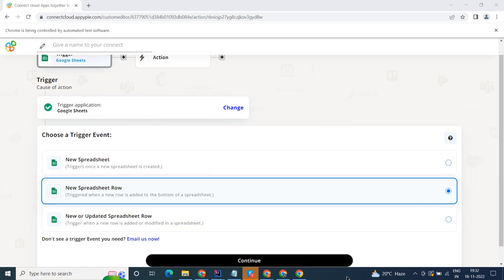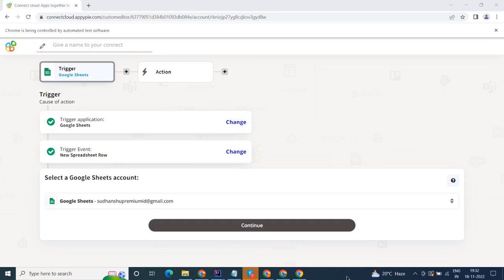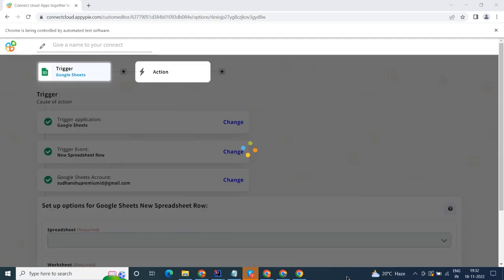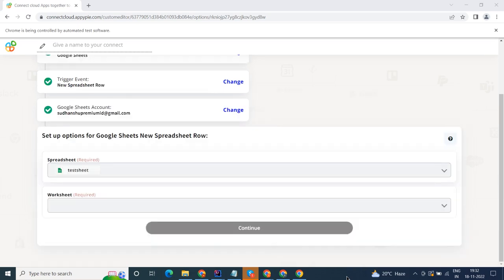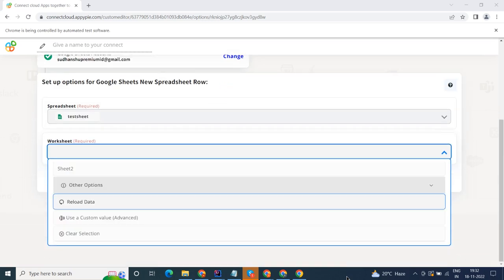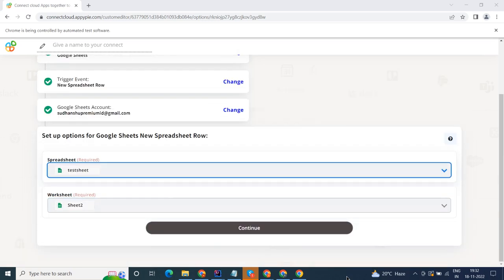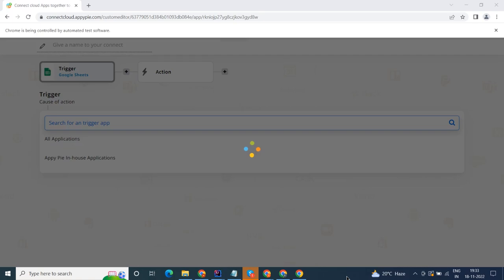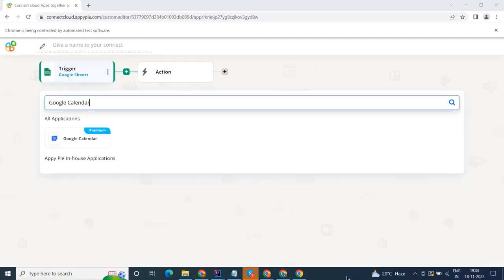How to Integrate Google Sheets with Google Calendar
In this video, you'll learn how to integrate Google Sheets with Google Calendar and automate your workflow. Facebook Twitter LinkedIn Instagram Pinterest